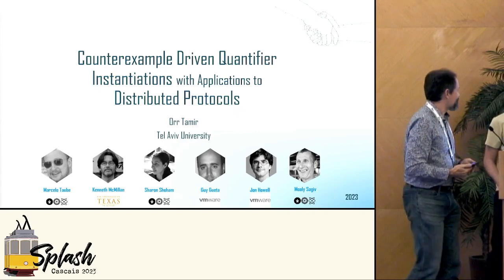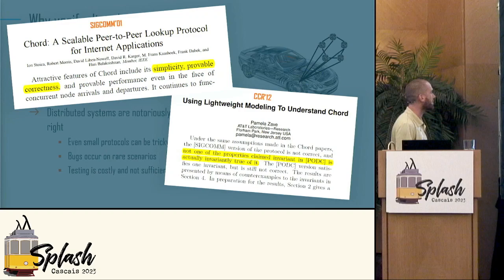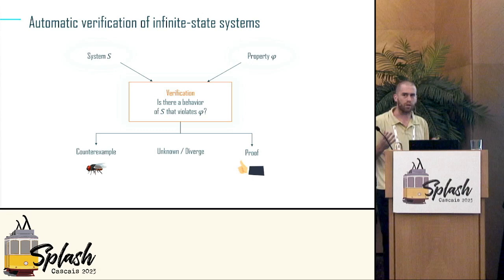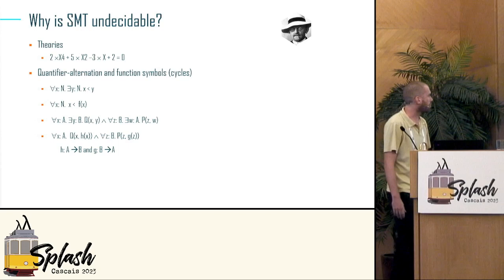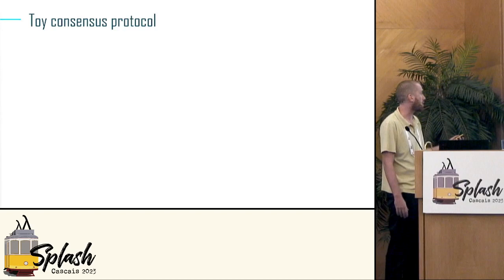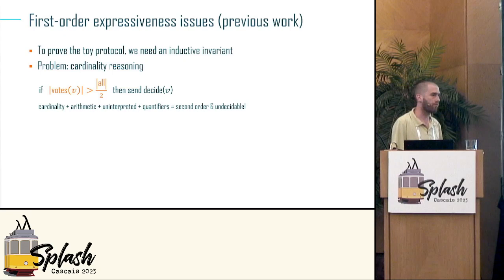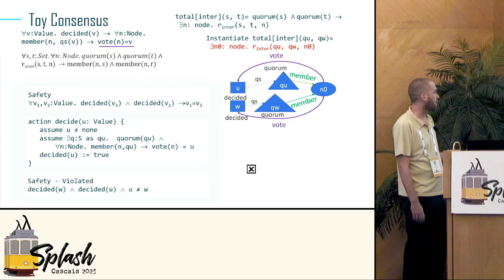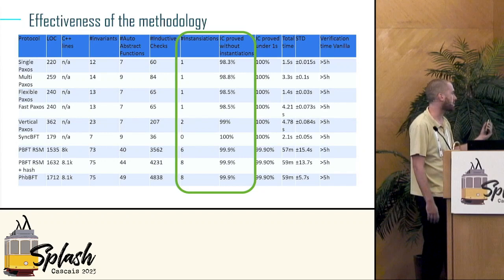[OOPSLA23] Counterexample Driven Quantifier Instantiations with Applications to Distribute...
Counterexample Driven Quantifier Instantiations with Applications to Distributed Protocols (Video, OOPSLA2 2023)
Orr Tamir, Marcelo Taube, Kenneth L. McMillan, Sharon Shoham, Jon Howell, Guy Gueta, and Mooly Sagiv

Abstract: Formally verifying infinite-state systems can be a daunting task, especially when it comes to reasoning about quantifiers. In particular, quantifier alternations in conjunction with function symbols can create function cycles that result in infinitely many ground terms, making it difficult for solvers to instantiate quantifiers and causing them to diverge. This can
leave users with no useful information on how to proceed.

To address this issue, we propose an interactive verification methodology that uses a relational abstraction technique to mitigate solver divergence in the presence of quantifiers. This technique abstracts functions in the verification conditions (VCs) as one-to-one relations, which avoids the creation of function cycles and the resulting proliferation of ground terms.

Relational abstraction is sound and guarantees correctness if the solver cannot find counter-models. However, it may also lead to false counterexamples, which can be addressed by refining the abstraction and requiring the existence of corresponding elements.
In the domain of distributed protocols, we can refine the abstraction by diagnosing counterexamples and manually instantiating elements in the range of the original function. If the verification conditions are correct, there always exist finitely many refinement steps that eliminate all spurious counter-models, making the approach complete.

We applied this approach in Ivy to verify the safety properties of consensus protocols and found that: (1) most verification goals can be automatically verified using relational abstraction, while SMT solvers often diverge when given the original VC, (2) only a few manual instantiations were needed, and the counterexamples provided valuable guidance for the user
compared to timeouts produced by the traditional approach, and (3) the technique can be used to derive efficient low-level implementations of tricky algorithms.